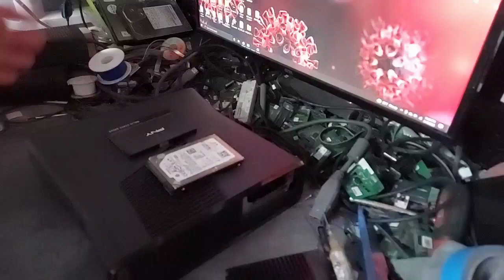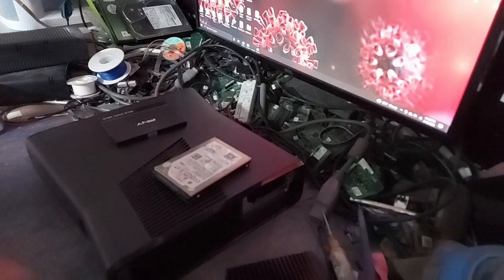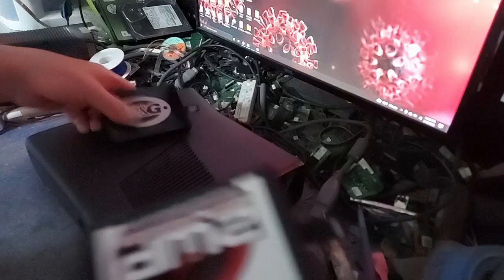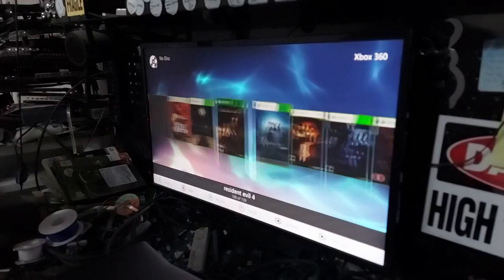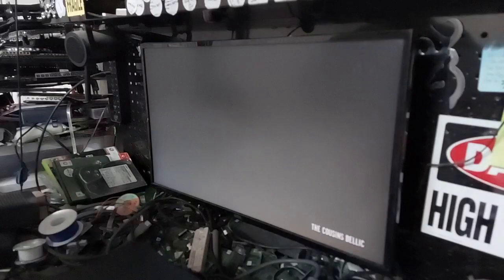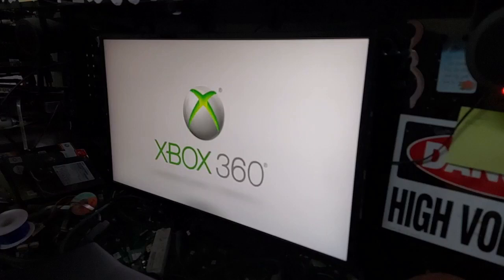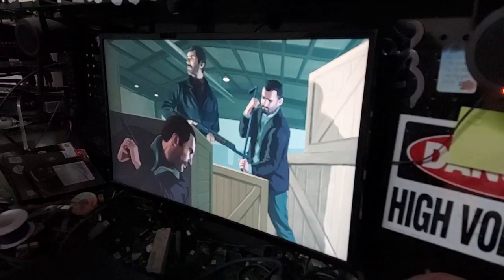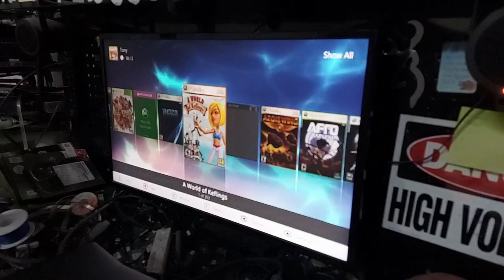To SSD or Not to SSD That is the Question By Tony Mondello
Ok guys SSD Versus Mechanical Drive. The Video Speaks for itself this is a Comparison between the two. Notice the difference if you do not you are blind. Have a good one.